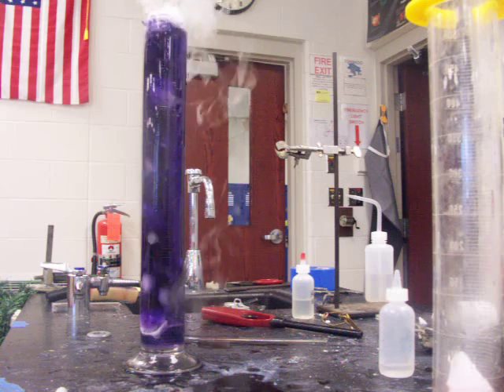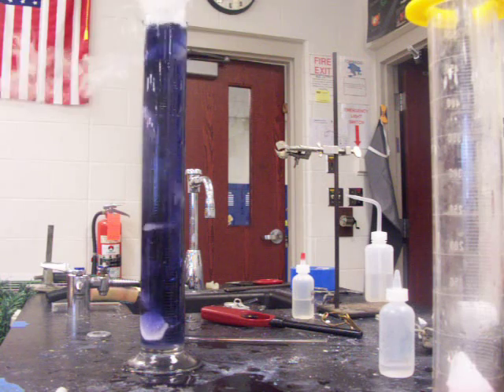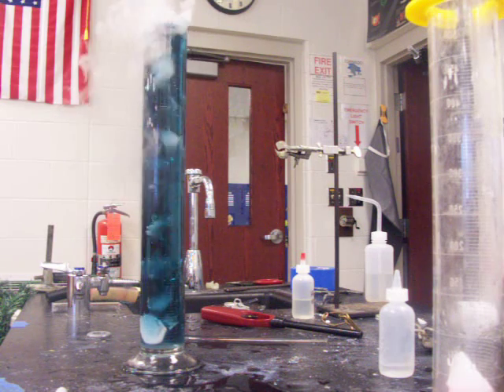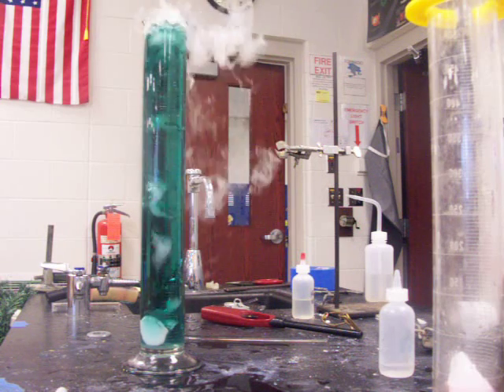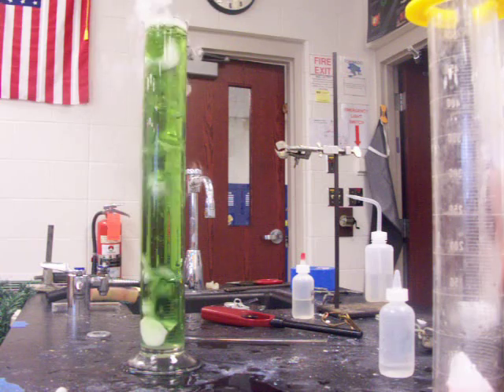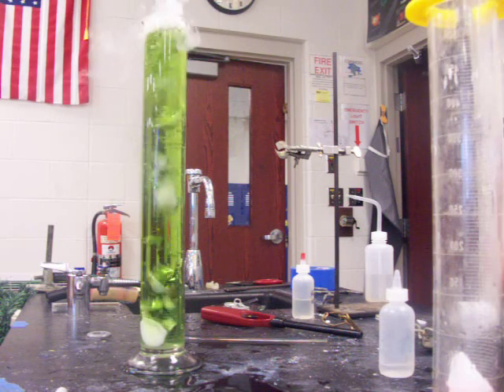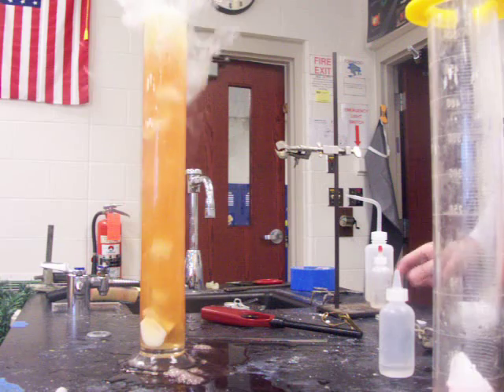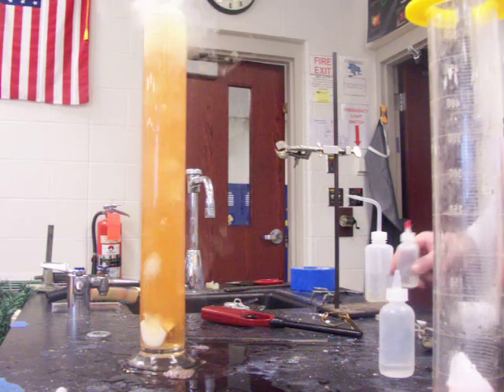Universal Indicator with Dry Ice 0809 #3- Base to Acid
In this demonstration I show the use of an indicator during an acid-base neutralization.  Specifically I start out with a graduated cylinder of water and add to it a few drops of sodium hydroxide and a few drops of universal indicator (which is a mixture of several indicators).  Then to the mixture I add a few chunks of dry ice which forms a weak acid and neutralizes the base causing a rainbow change of colors.  I then add a little hydrochloric acid to tip the indicator color to its full acid range.